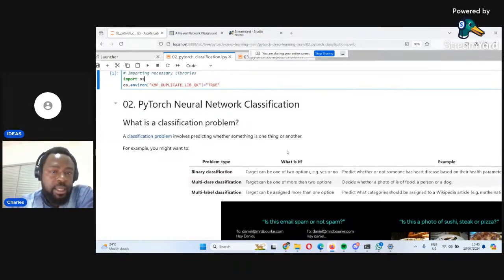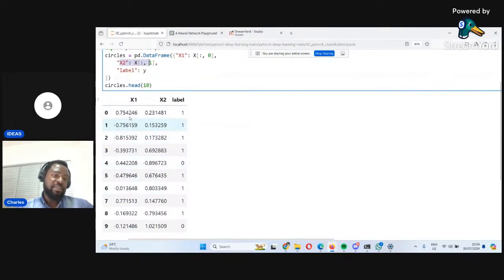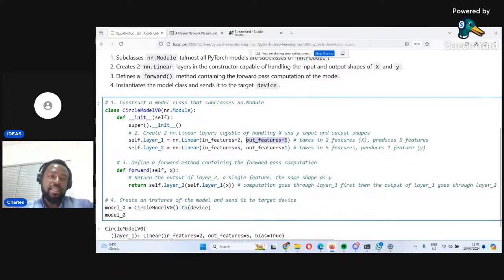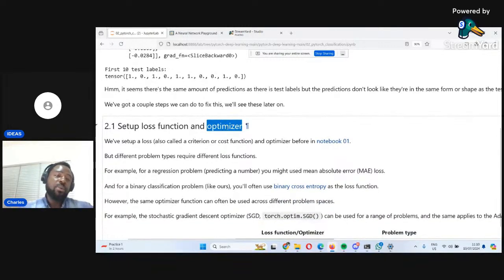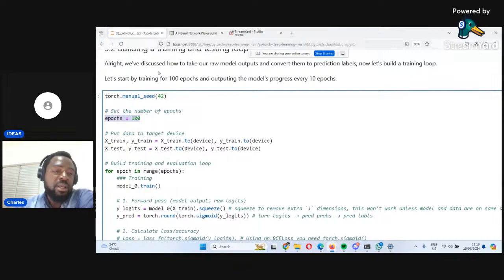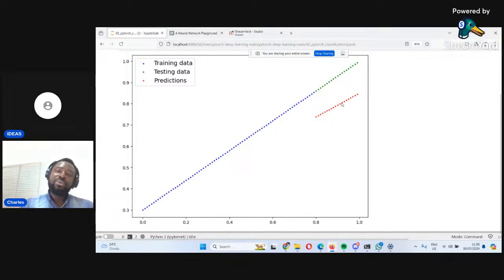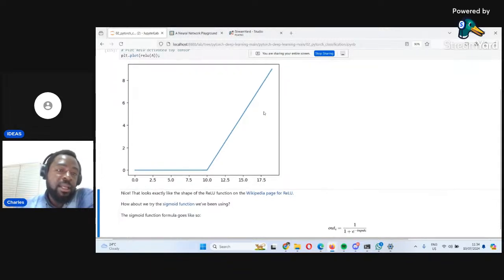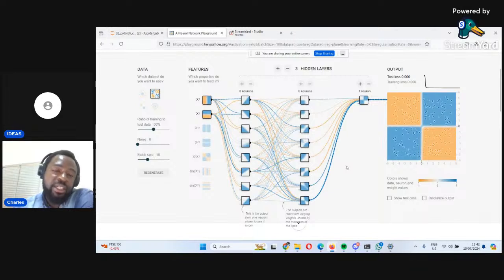ARTIFICIAL INTELLIGENCE LECTURE 13